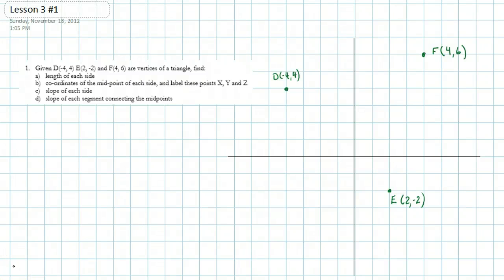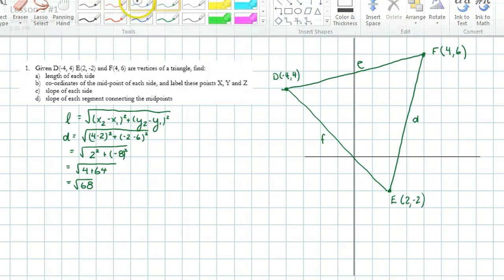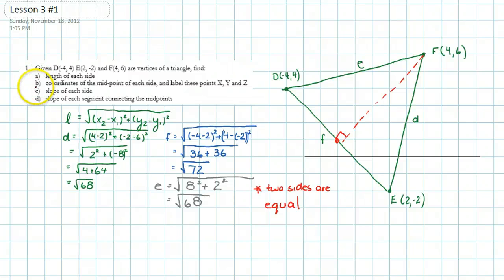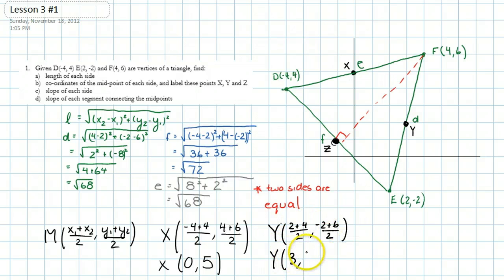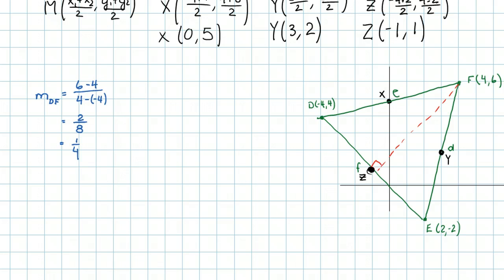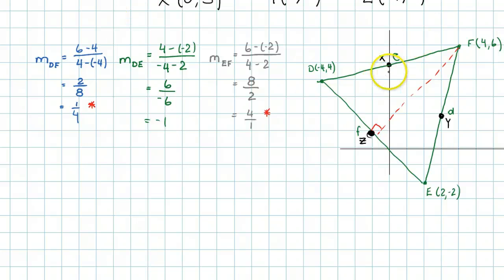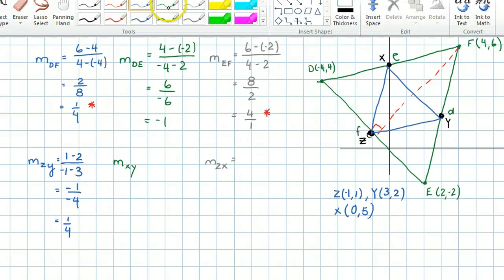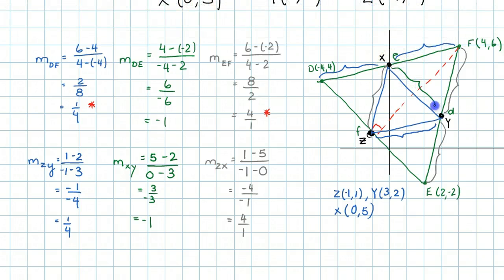Coordinate Geometry: Lesson 3 #1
This is a solution to Lesson 3 #1